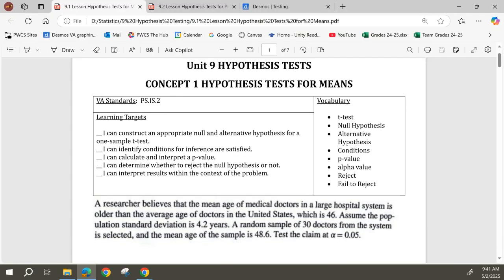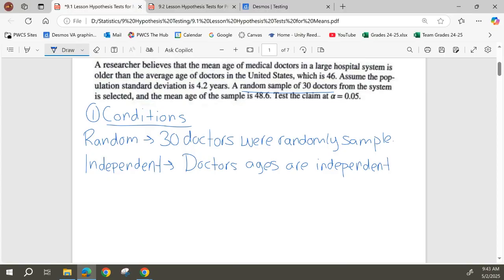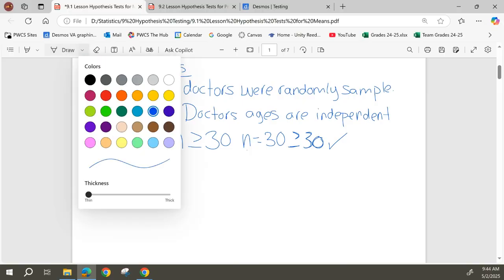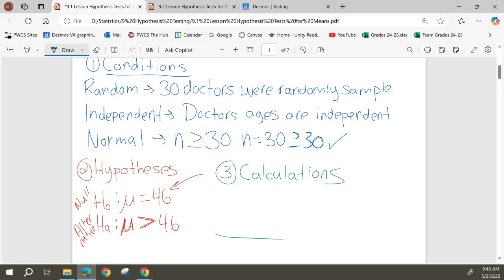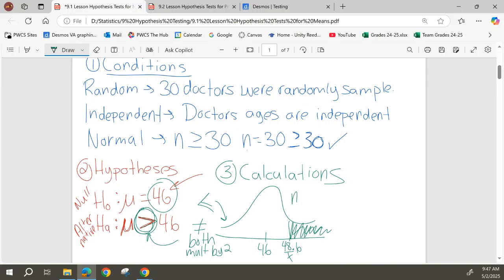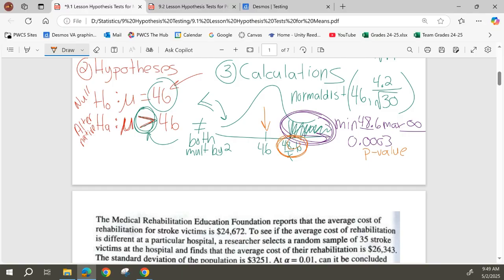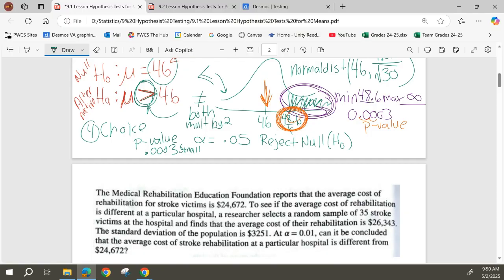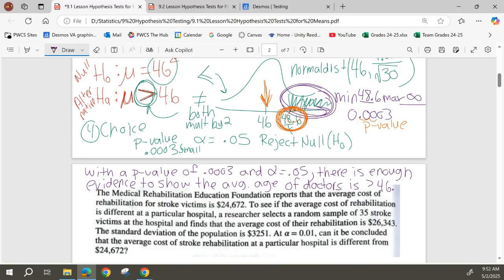9 1 Hypothesis Tests for Means